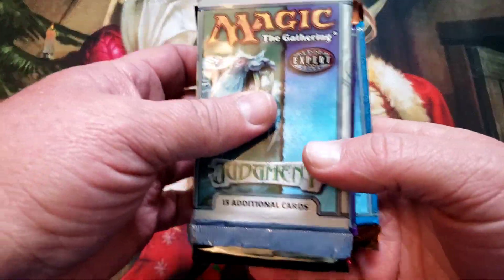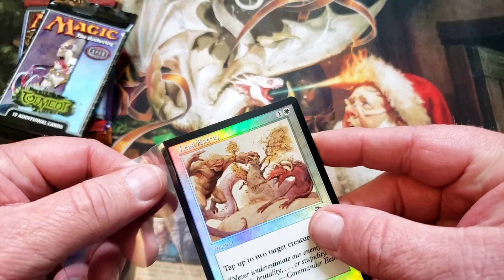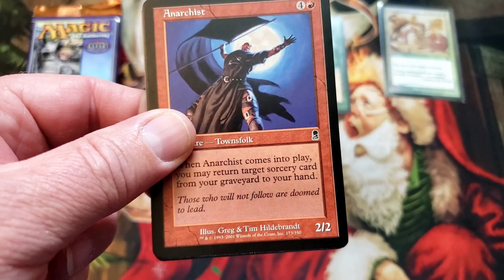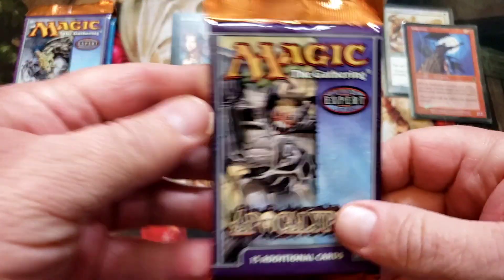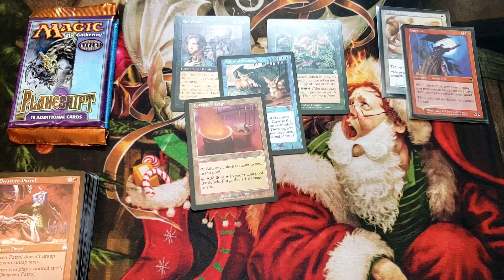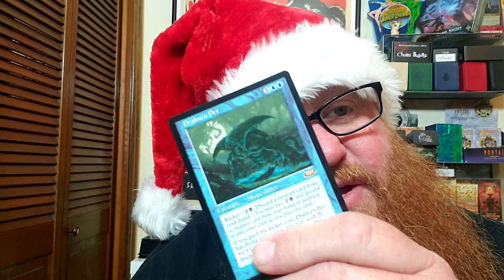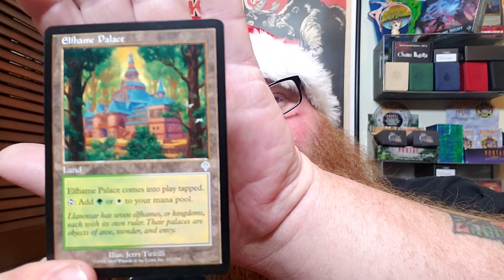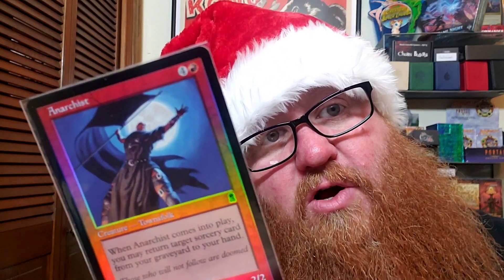Judgement Torment and Invasion OH MY | Vintage MTG | Part 19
My Name is Chris

Welcome to Underworld Games

We Like Those!!

Show The Work

To Join the Bundle Group

For Questions and Private Comments

Chris Stafford

Chris